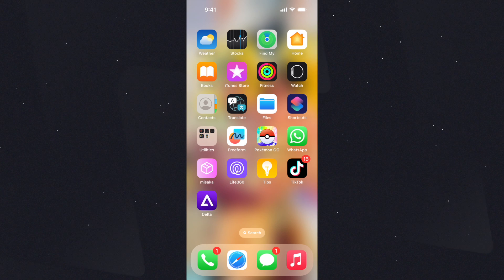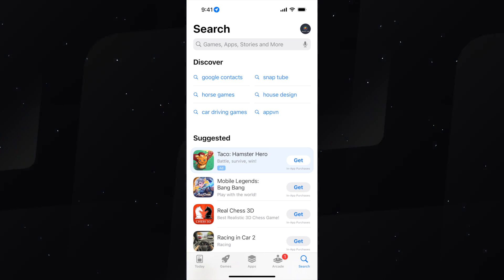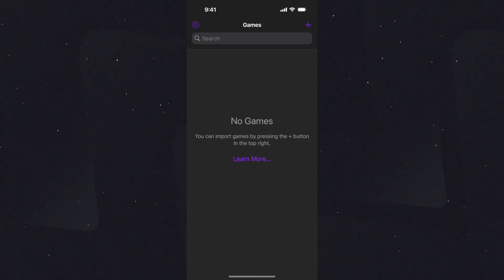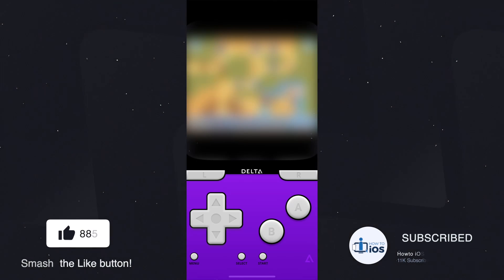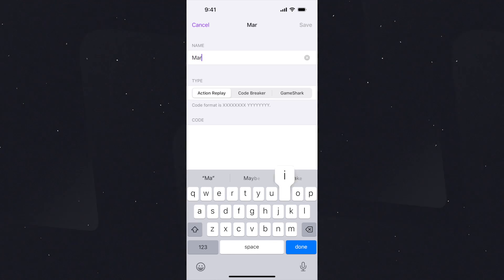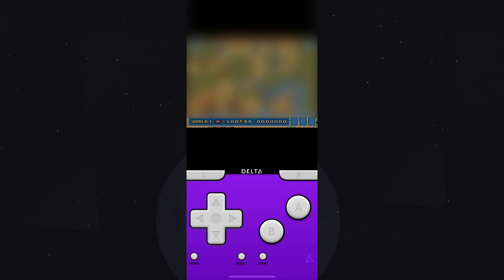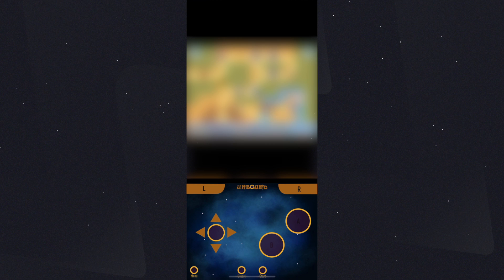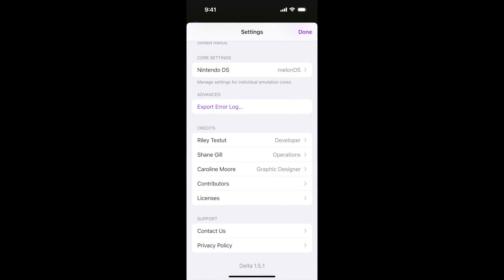Gba4iOS iOS 18 Download: How to install Delta Emulator iOS 18on iPhone [AppStore GBA4iOS 2024]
How to install GBA4iOS iOS 18 (Delta Emulator 18) from App Store [Complete Guide] | Download Gba4iOS Delta Emulator iOS 18, apply Cheat Codes, change Default Skins.

The first thing you'll notice about the app is how completely different it looks. GBA4iOS 2.0 was designed from the ground up for iOS 7, with the goal of making everything not only look better, but simpler to use. However, looks aren't the only things that changed; 2.0 brings with it a slew of new features, such as Sustain Button, Controller Vibration, and the ability to play your own music during games. Finally, 2.0 has been fully optimized for iPads, giving Apple's tablet a first class emulation experience.

With GBA4iOS, cheaters always win.

The number one most requested feature is finally here: GBA4iOS 2.0 has full support for cheats! Playing some classic games are nice, but cheats give you a whole new level of freedom with what you can do. With support for five different cheat code formats, you don't have to worry about whether your code is compatible with GBA4iOS - it just works. Better still, per-game Master Codes are handled for you automatically by GBA4iOS, making the cheating experience just that much easier.

Take Classic Gaming one step further.

The Game Boy Advance revolutionized the handheld gaming industry. For the first time, it was possible to have a video game console with the power of a Super Nintendo in your pocket. However, before the Game Boy Advance was ever released, Nintendo had launched two extraordinarily successful devices into the portable game console market: the Game Boy and the Game Boy Color.

Customizability is Key.

GBA4iOS 2.0 comes with a set of beautiful controller skins for both Game Boy Advance and Game Boy (Color) games. However, with thousands of games available to play, we wanted to give users just as many options for the skins they use to play the games with. Unlike previous versions of GBA4iOS, 2.0 has the ability to use an unlimited number of 3rd party controller skins.

🕔 Time Stamps 🕔

0:00 Intro
0:20 Whats Covered
0:53 Download Delta Emulator
1:27 Add Games to Gba4iOS Delta Emulator
2:19 Add Cheat Codes to Delta Gba4iOS Games
3:57 Change Delta Emulator Gba4iOS Skins
4:56 Save and Sync Games State